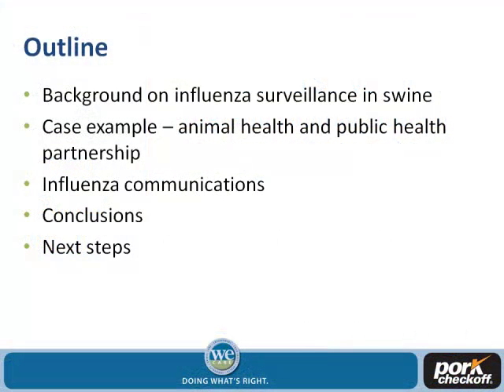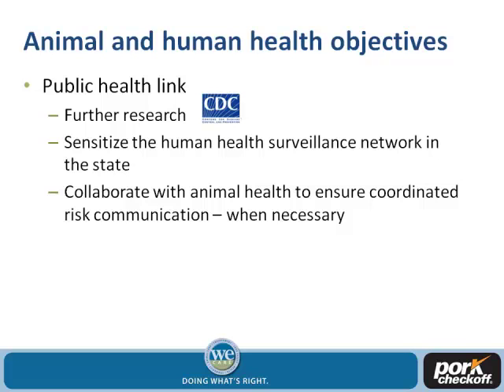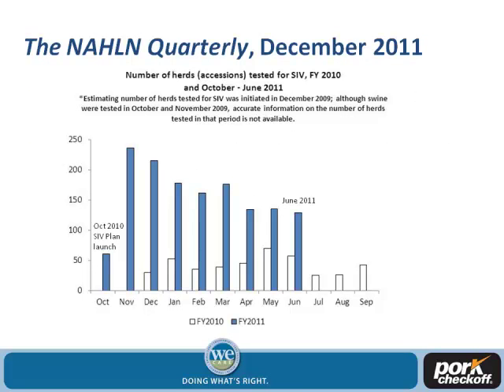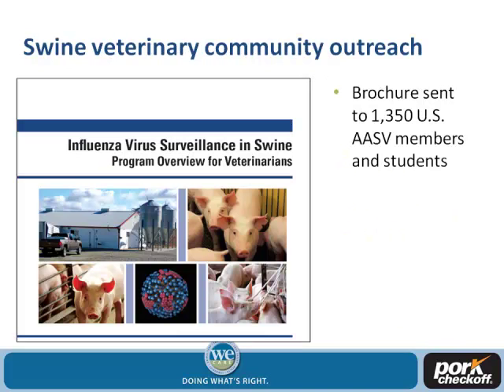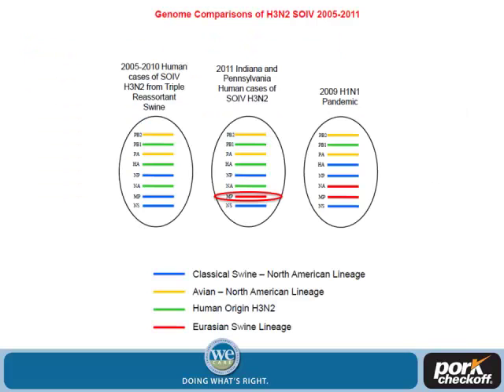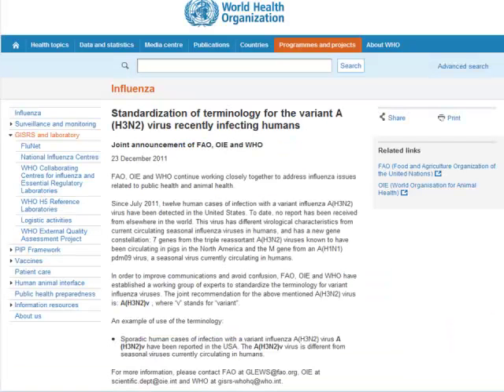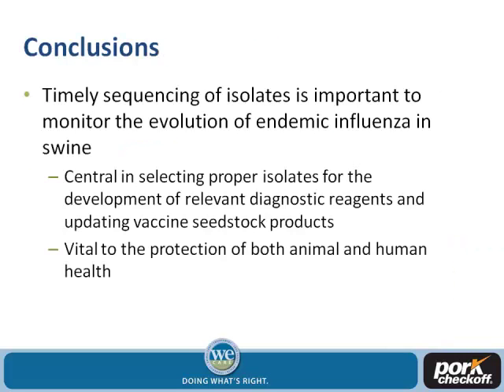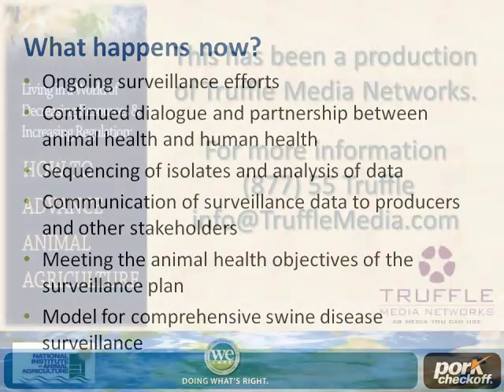Dr. Jennifer Koeman - Influenza Surveillance Program: Animal and Public Health Partnership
Influenza Surveillance Program: Animal and Public Health Partnership - Dr. Jennifer Koeman, Director of Producer  Public Health, National Pork Board, from the 2012 Annual Conference of the National Institute for Animal Agriculture, March 26 - 29, Denver, CO, USA.